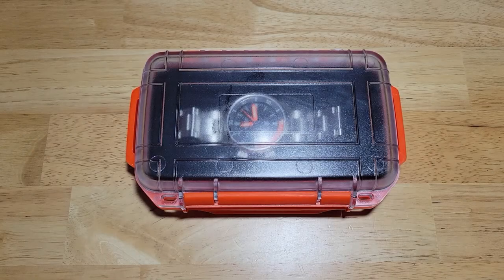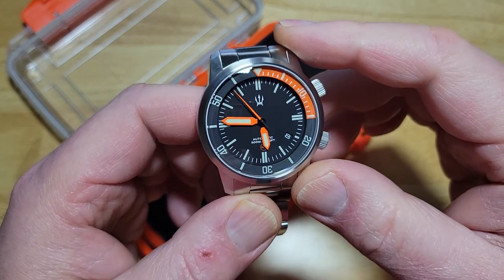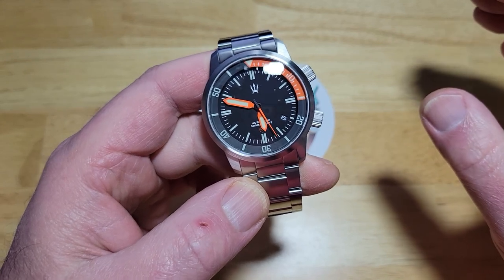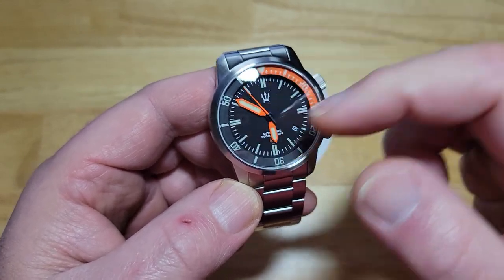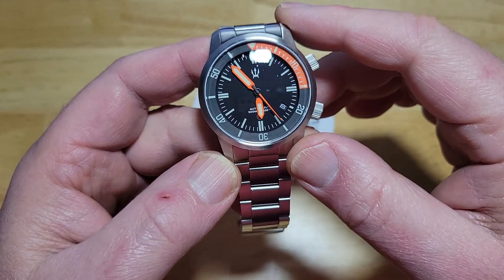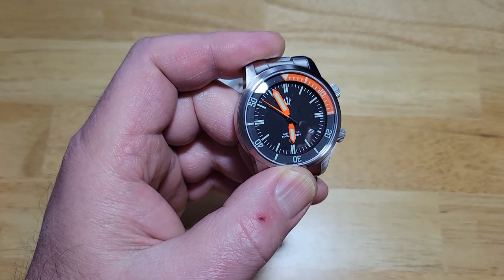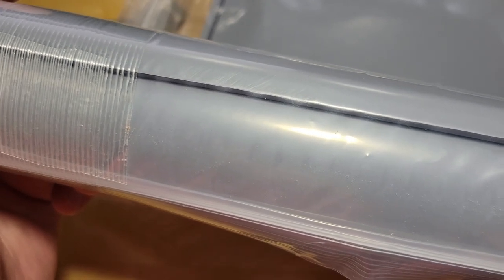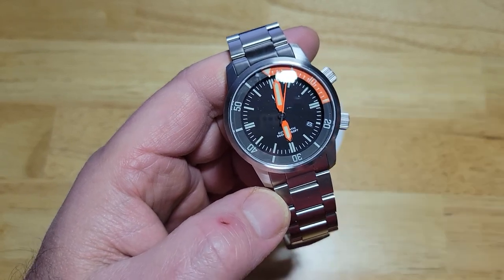Another Home Run! | Countycomm/Maratac 500m Automatic Diver DC-50 Unbox & Review + Other Goodies!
MAVERICKWATCHREVIEWS Guys Countycomm is killing it with release after release of these fantastic watches. This DC-50 is my favorite so far. Get one quick as these will sell out fast!

Full Specs:
Case: 42mm Stainless Steel
Thickness: 15.8mm
Lug to Lug: 50mm
Bracelet: 22mm Stainless Steel
Water Resistance: 500m(1650ft)
Movement/Stored Energy: Miyota 9015(Made By Citizen)/42 Hours
Crystal: Domed 3.5mm Sapphire w/Anti-reflective coating
Crown: Signed Screwdown @2:00 & 4:00
Caseback: Screwdown/Decorated
Date: Yes @4:00, Day: No
Windable: Yes, Hackable: Yes
Lume: Super-LumiNova X1(Triple Applied C3)
Bezel: Ceramic BiDirectional Internal Locking (Do not adjust timing bezel under water!)

Camera: Samsung Galaxy S21+
Editing Software: Power Director 17
Picture Editor: Adobe Photoshop Pro